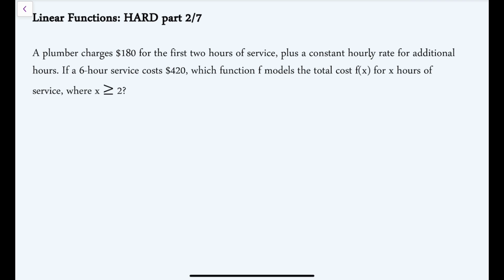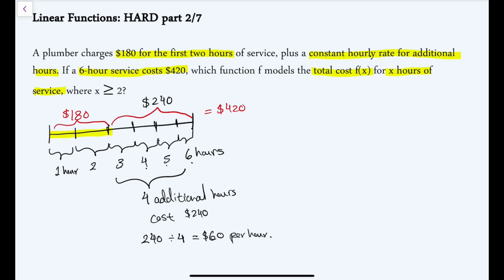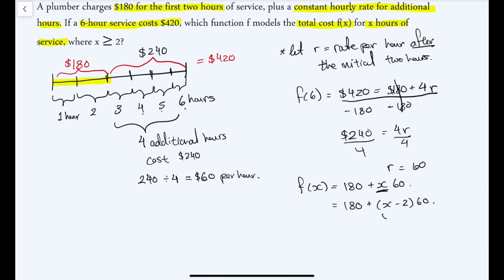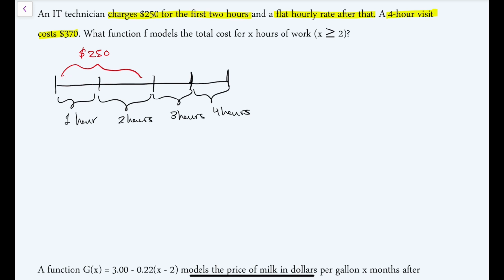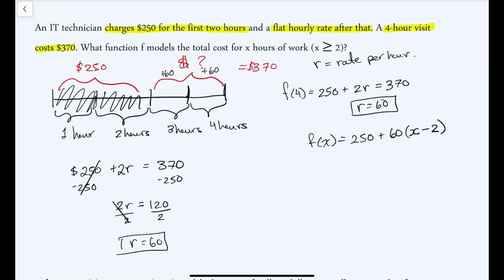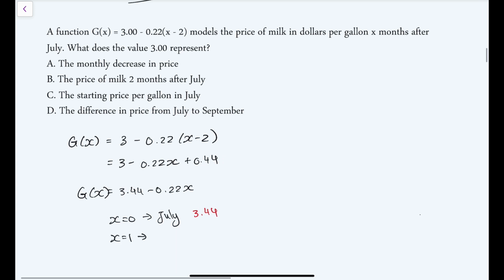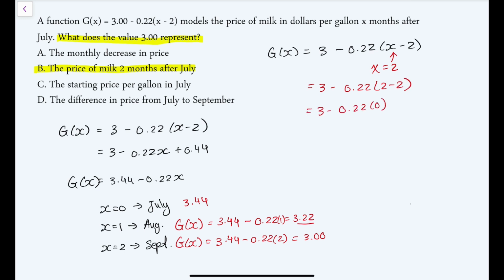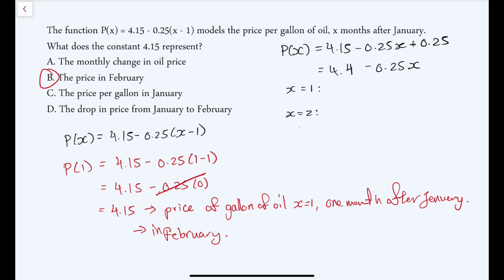SAT Prep: Linear Functions: HARD part 2/7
Linear Functions: HARD part 2/7

A plumber charges $180 for the first two hours of service, plus a constant hourly rate for additional hours. If a 6-hour service costs $420, which function f models the total cost f(x) for x hours of service, where x ≥ 2?

An IT technician charges $250 for the first two hours and a flat hourly rate after that. A 4-hour visit costs $370. What function f models the total cost for x hours of work (x ≥ 2)?

A function G(x) = 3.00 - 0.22(x - 2) models the price of milk in dollars per gallon x months after July. What does the value 3.00 represent?
A. The monthly decrease in price
B. The price of milk 2 months after July
C. The starting price per gallon in July
D. The difference in price from July to September

The function P(x) = 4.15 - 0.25(x - 1) models the price per gallon of oil, x months after January. What does the constant 4.15 represent?
A. The monthly change in oil price
B. The price in February
C. The price per gallon in January
D. The drop in price from January to February